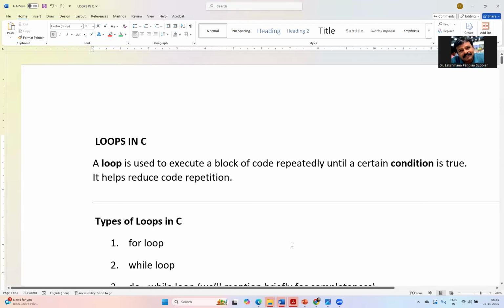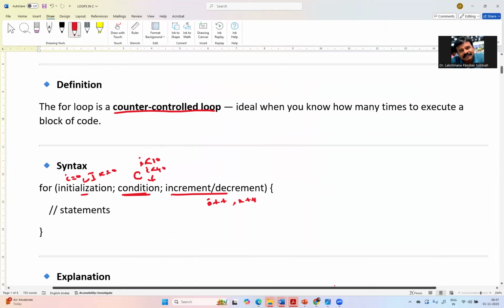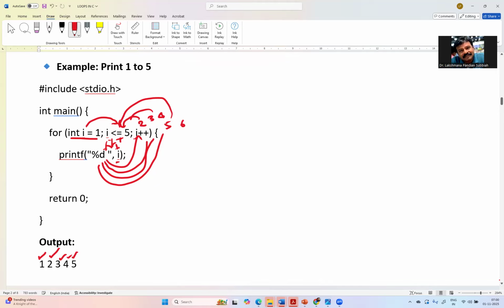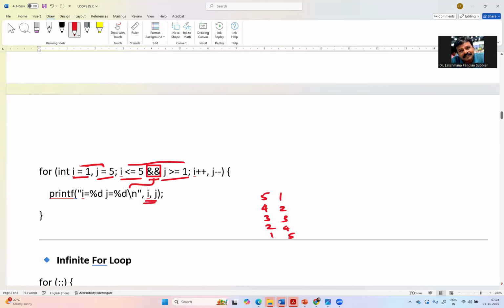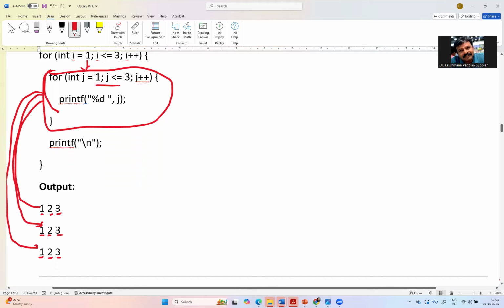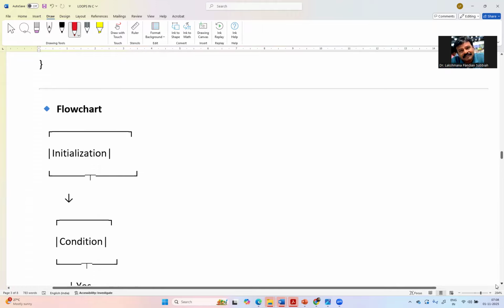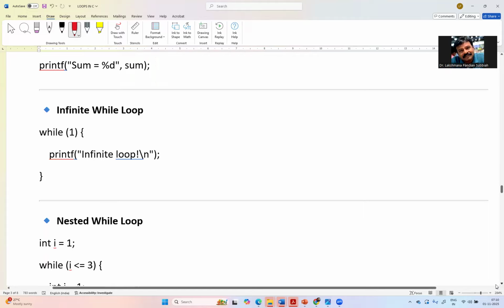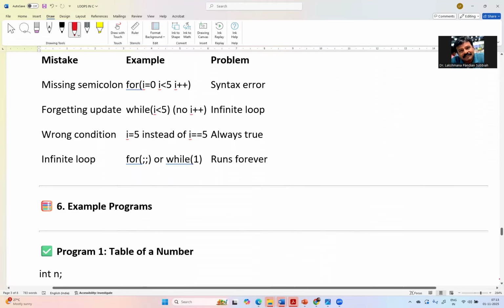CL -8 Loops in C Language